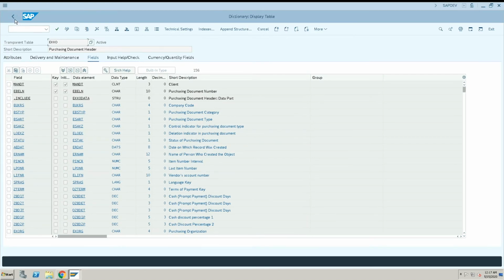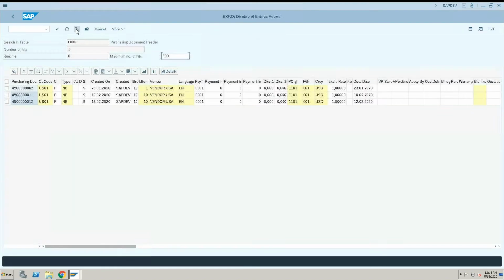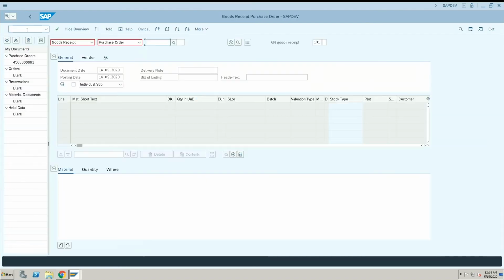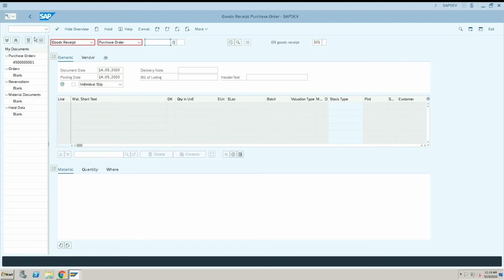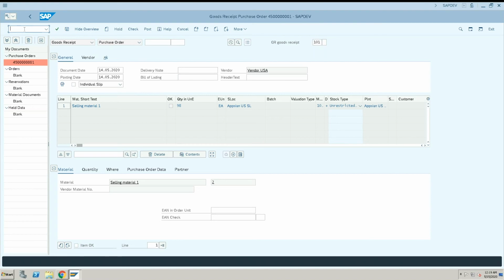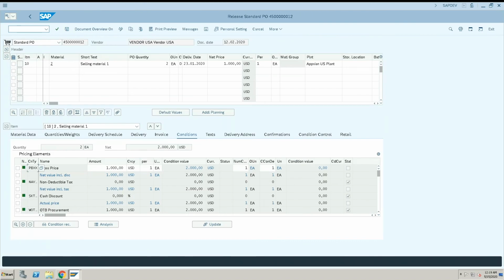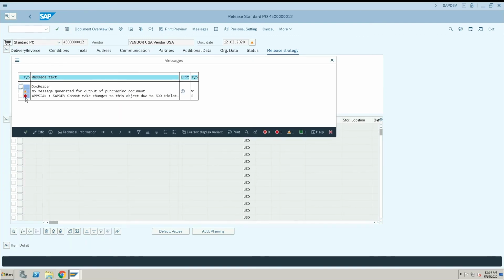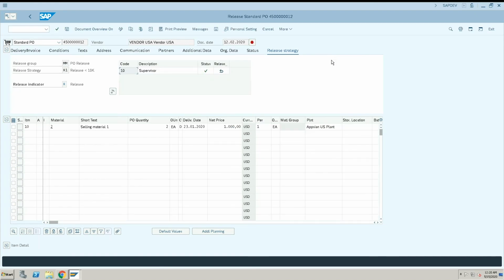SAP Security Controls: Using Appsian to Prevent SoD Violations in Real-Time | Product Demo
The Appsian Security Platform allows your organization to enforce segregation of duties in SAP ECC and SAP S/4HANA.